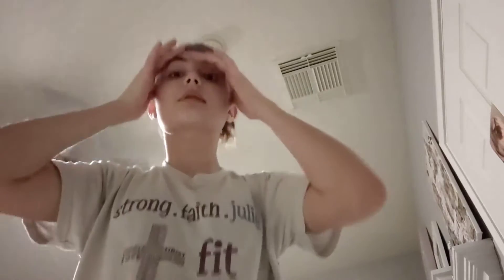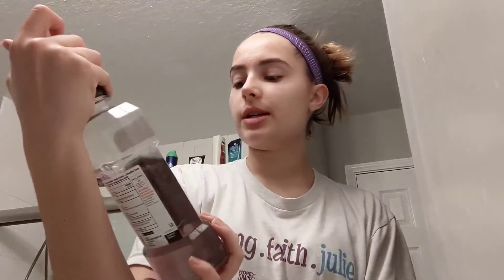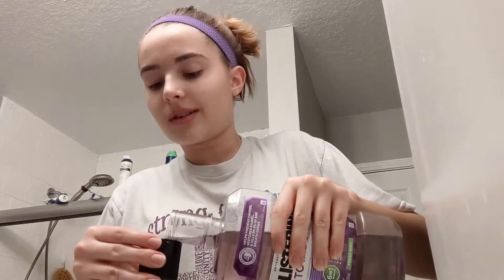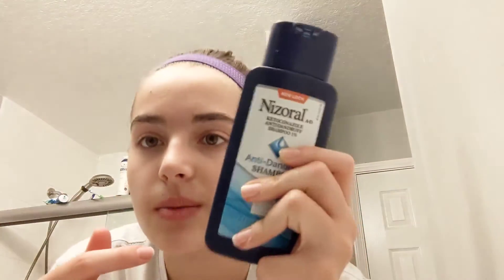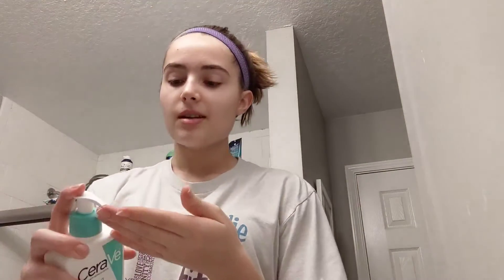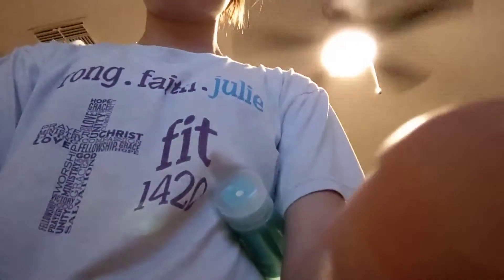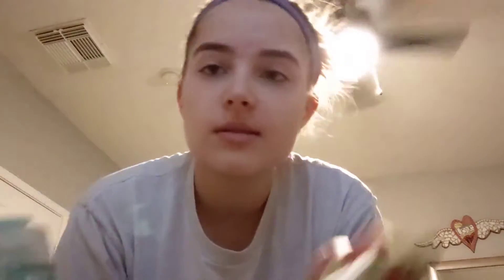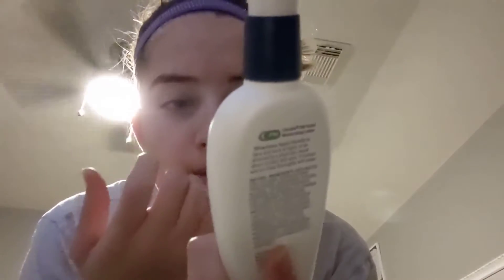My Nighttime Skin-Care Routine!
Hey! I hope you enjoyed it!! Have a great day everyone :) Also, let me know down below if you want me to keep teaching y'all an ASL sign at the end of my videos!